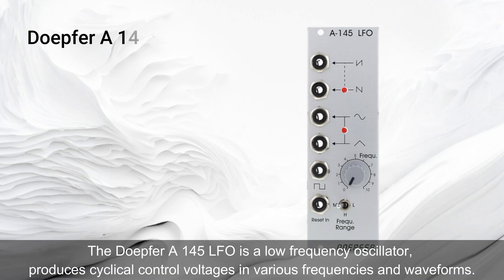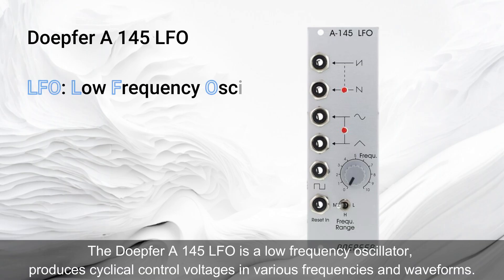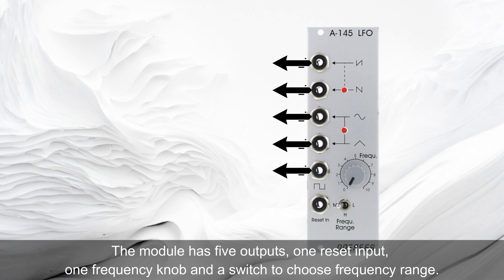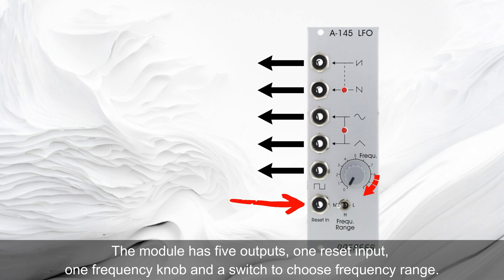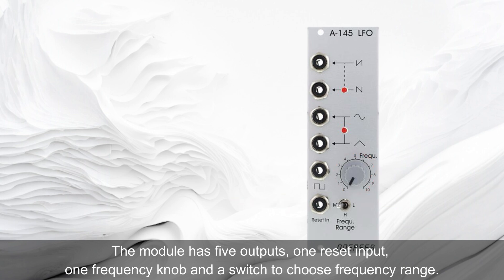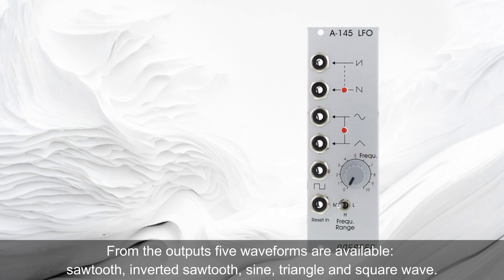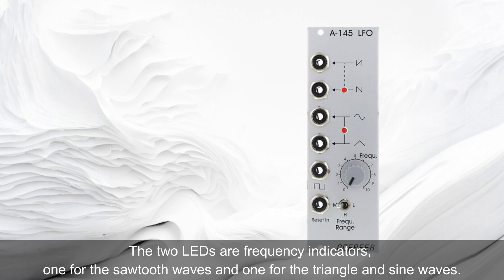Doepfer A 145 LFO - Modulation generator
This video is the fifth part of the Doepfer series, in which introducing the A 145 LFO Modulation generator module.
If you have any questions or suggestions, please write them below in the comment section.